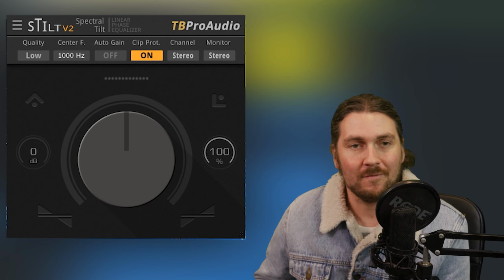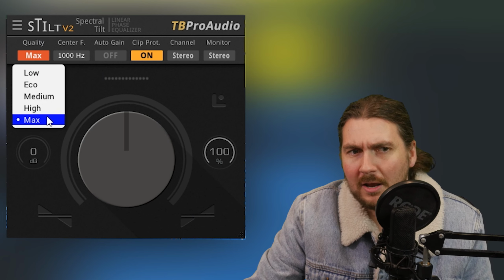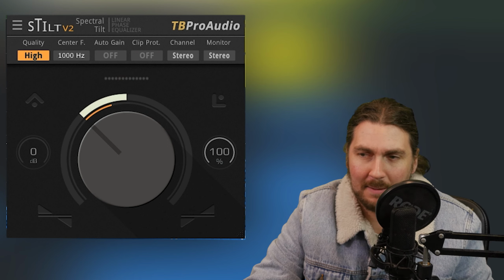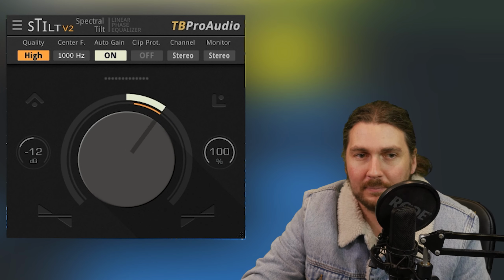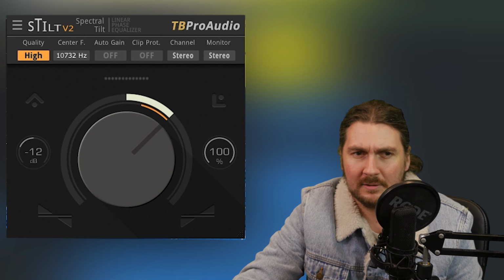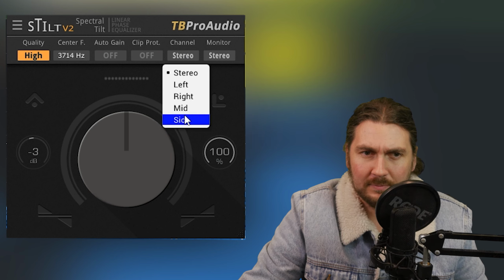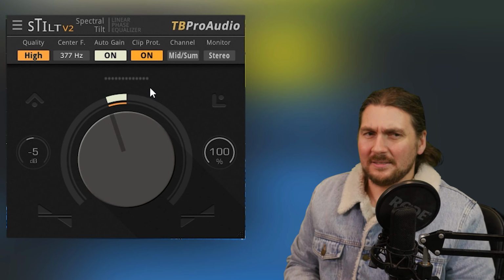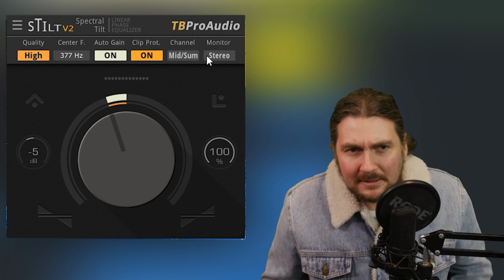Free Plugin Friday | TBProAudio sTilt V2 | Tilt EQ Plugin Review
Today on free plugin friday we are looking at a linear phase tilt EQ from TB Pro Audio, this plugin allows you to simultaneously boost and cut high and low end in a tilting fashion and has some extra features such as clip protection, blending and multiple channel modes such as stereo, mid/side and mono.